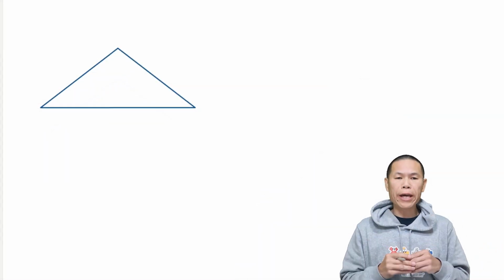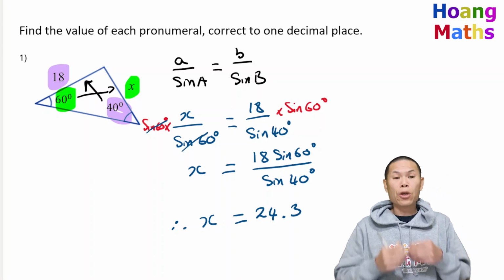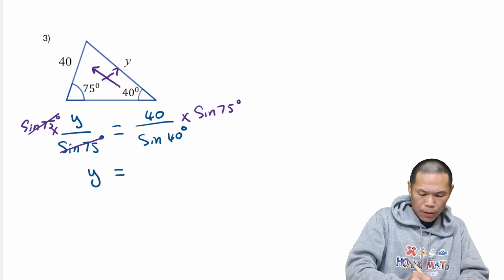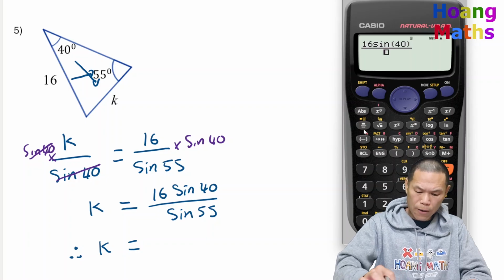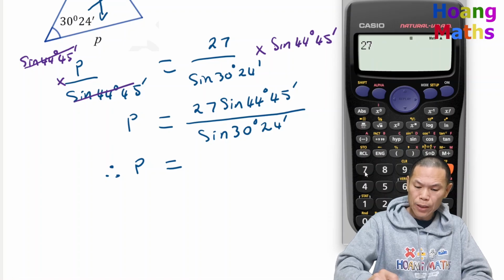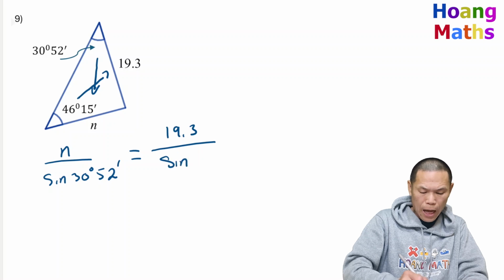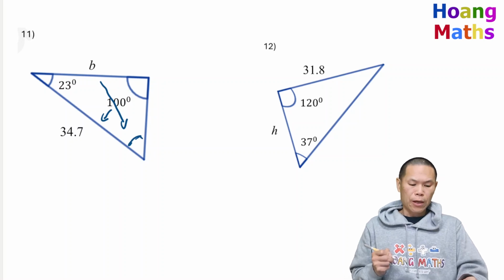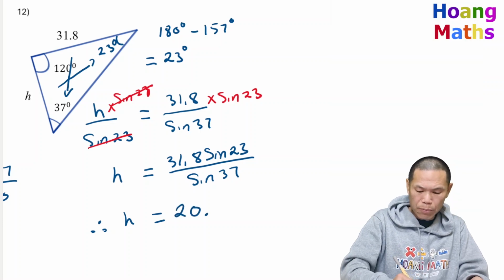The Sine Rule Part 1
Worksheets